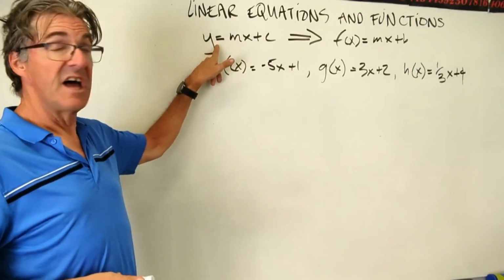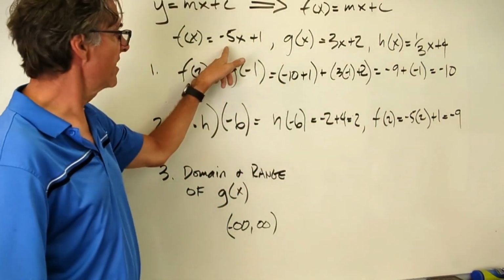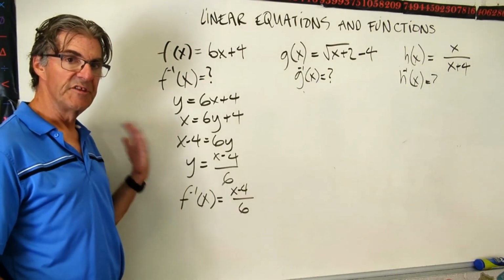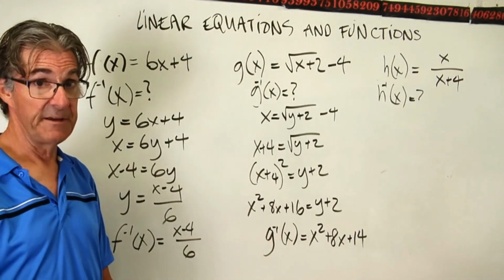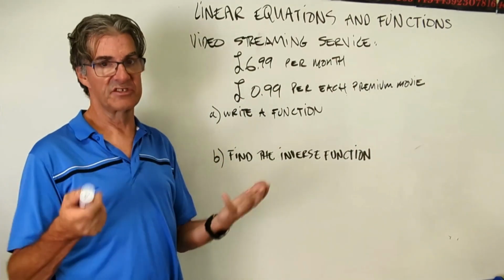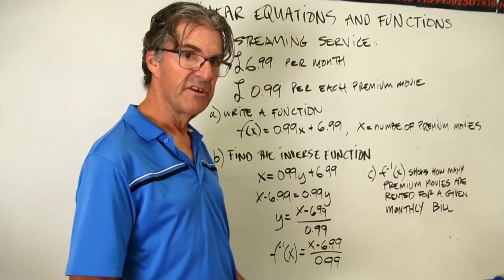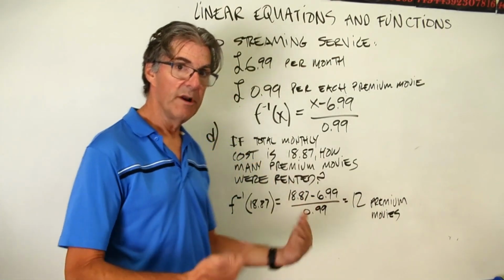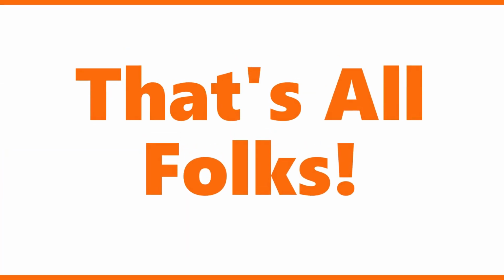Linear Equations and Functions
Relates functions and equations and provides more practice using functions, finding inverse functions, and analyzing and solving word problems.